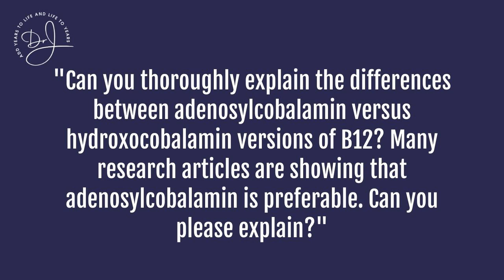Hydroxocobalamin vs. Adenosylcobalamin forms of B12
In this video, Dr. Jaffe discusses the differences between adenosylcobalamin B12 and hydroxocobalamin B12, which is preferred, and why. Watch now!

Here are Dr. Jaffe’s books to give you all the tools for body, mind, soul, and spirit to enable you to thrive in the 21st Century:

“Thriving in the 21st Century”
“Natural Bone Health: A Practitioner's Guide to Healthy Bone, Joints, and Muscles”
“Joy in Living: The Alkaline Way”